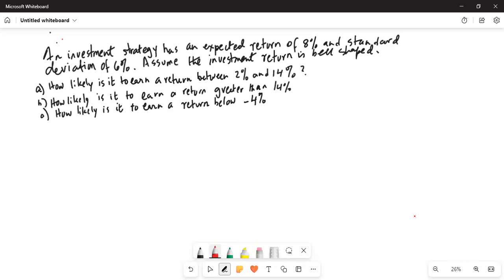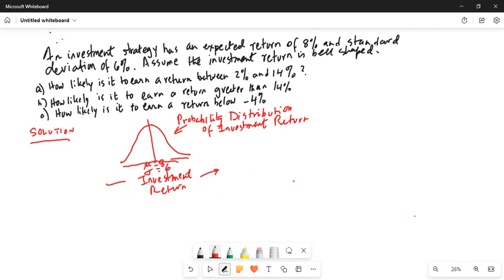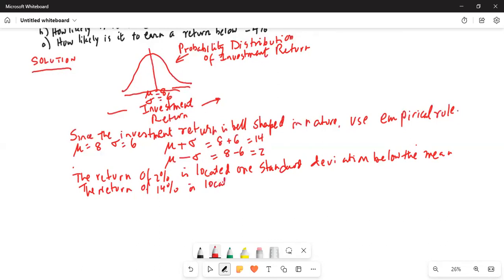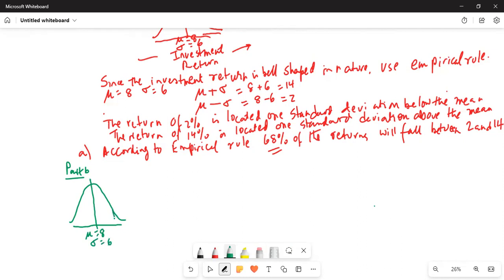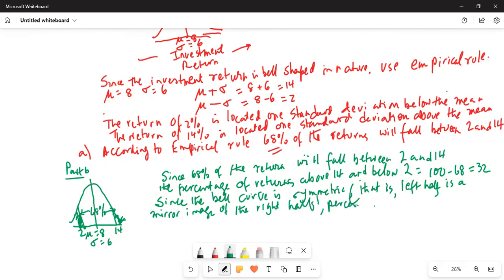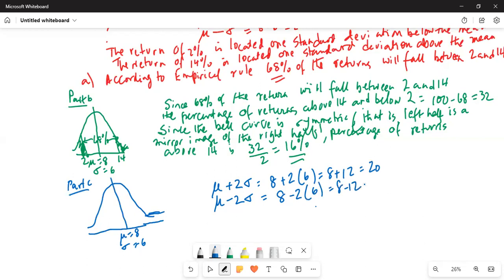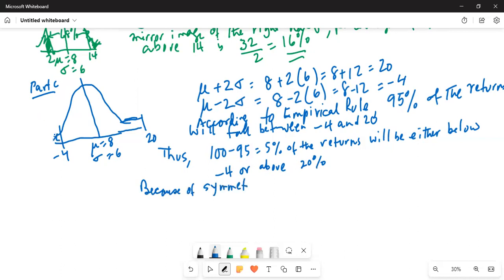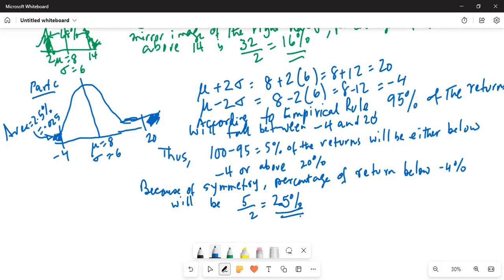normaldistribution "Empirical_Rule?"